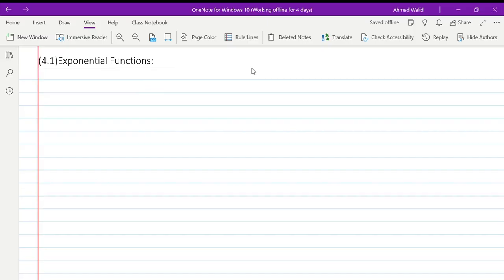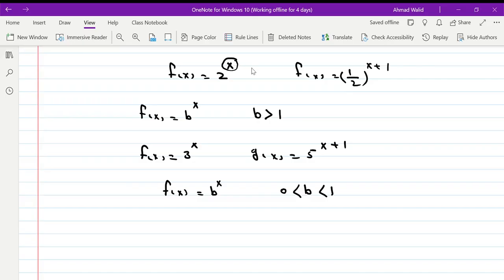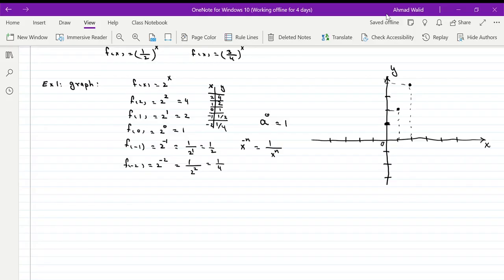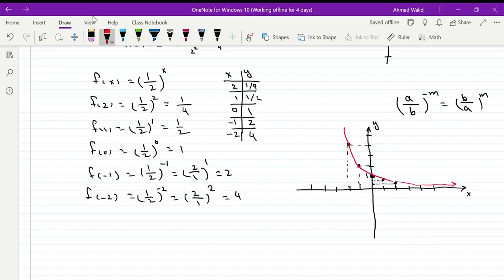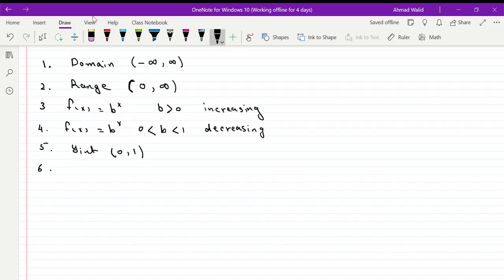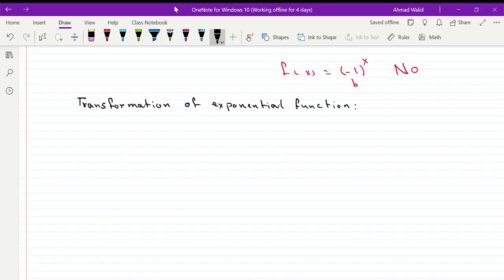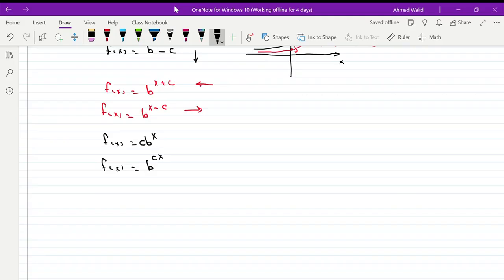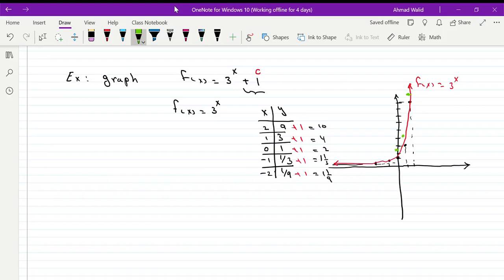Calculus 1 (1.4) Exponential Functions Part 1